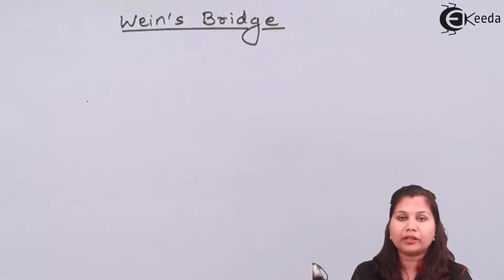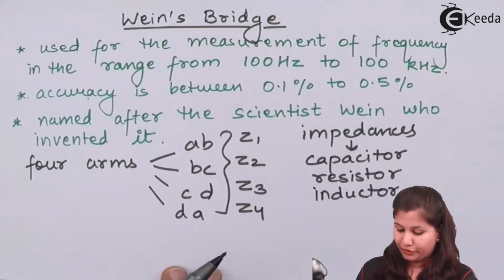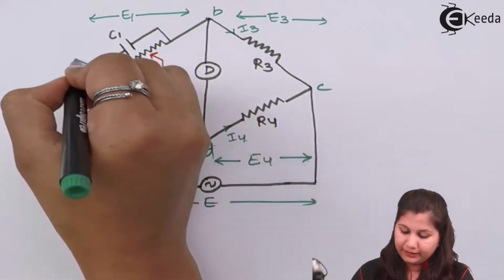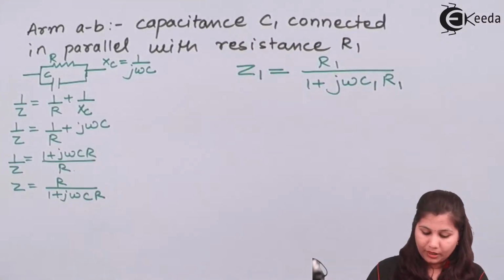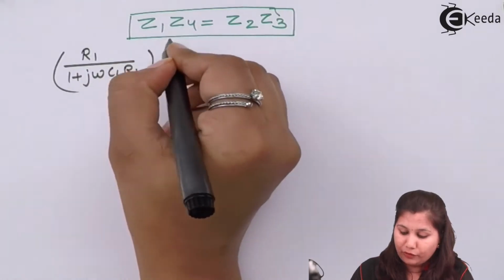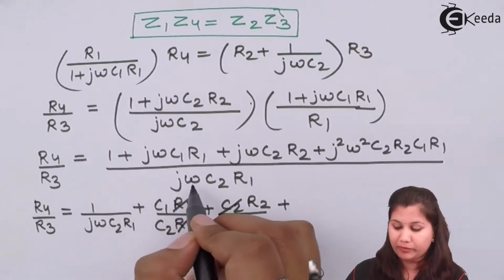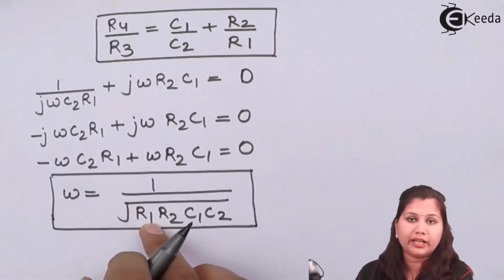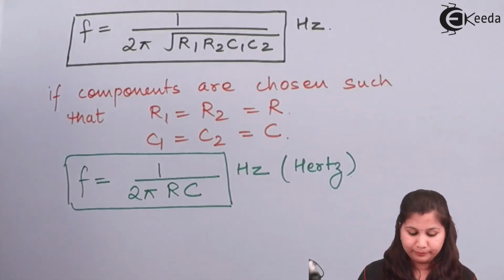Measurement of Frequency by Wein's Bridge